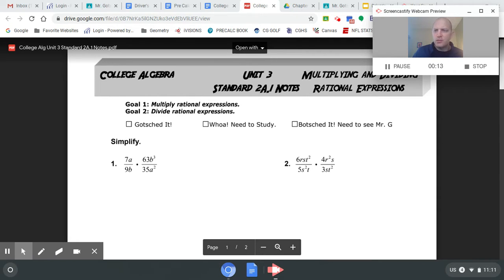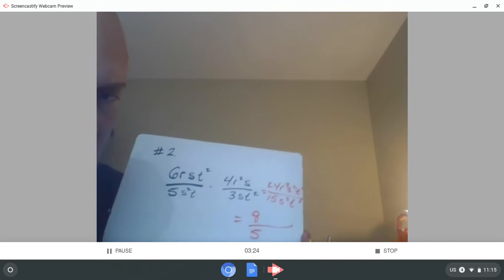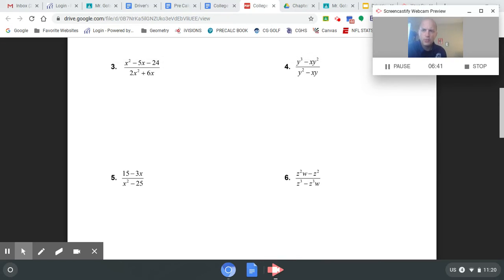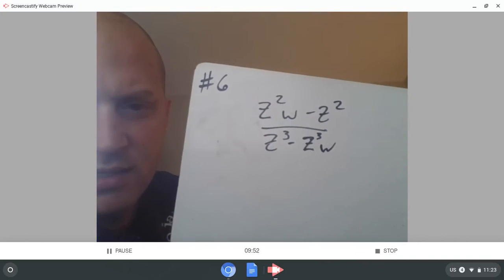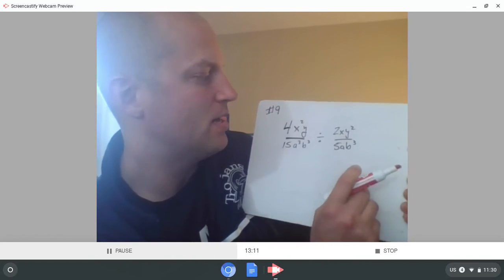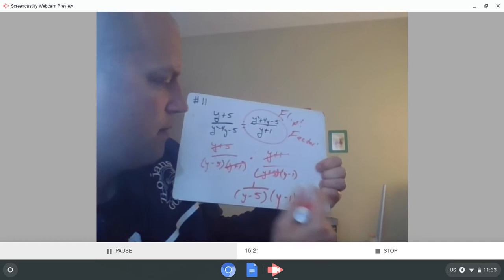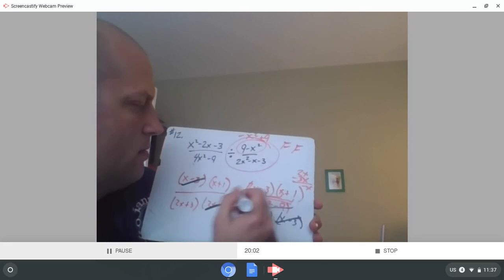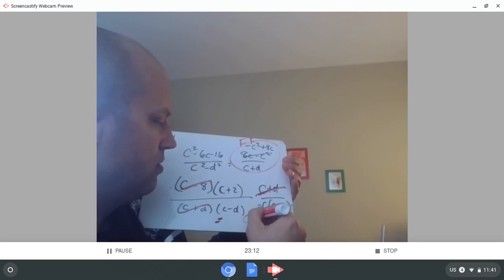College Algebra Unit 3A St 2.1 Notes Gotsch VIDEO